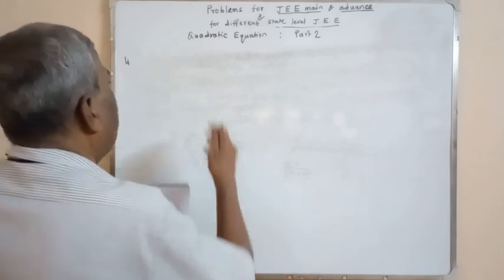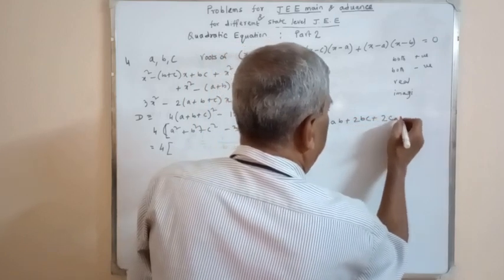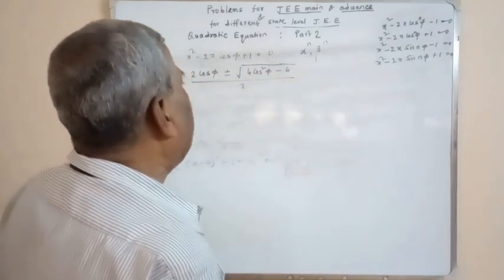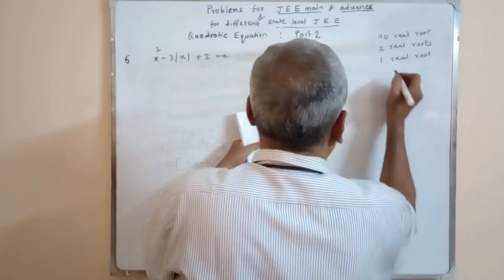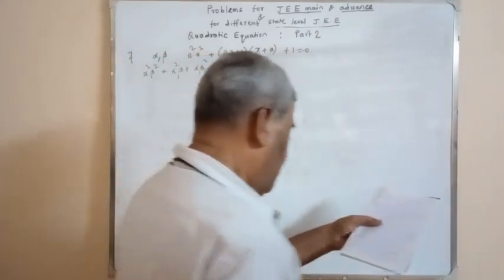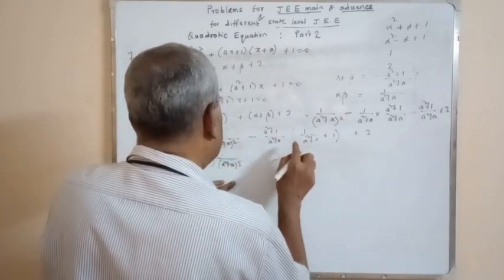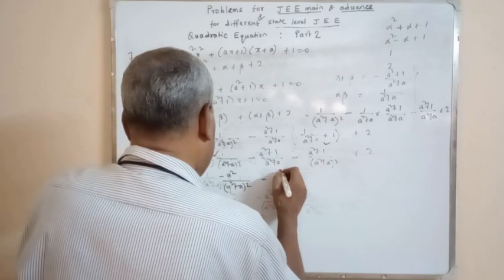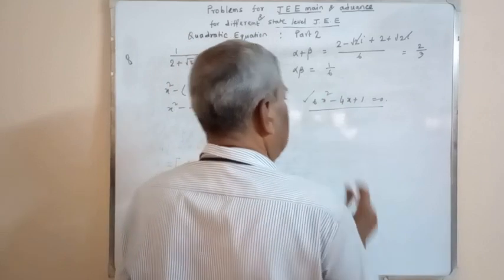Quadratic equation - suggested problems ll part 2 ll